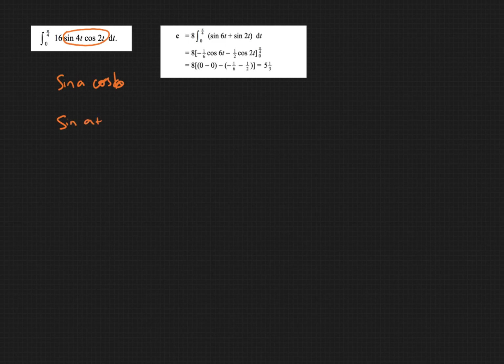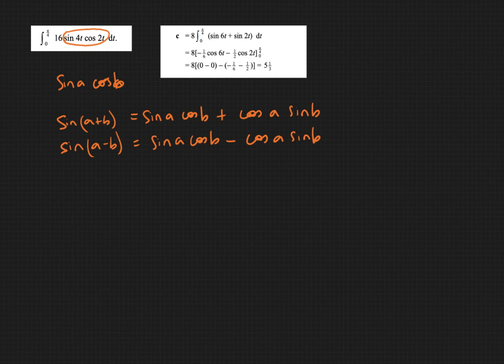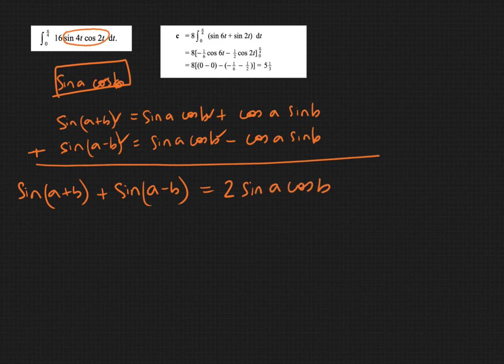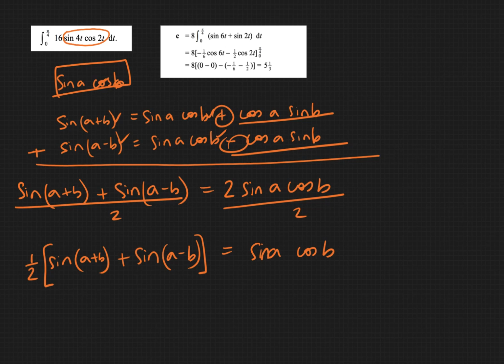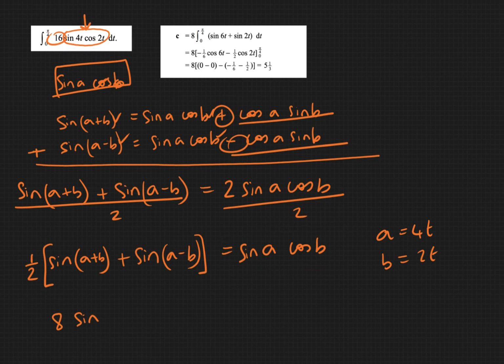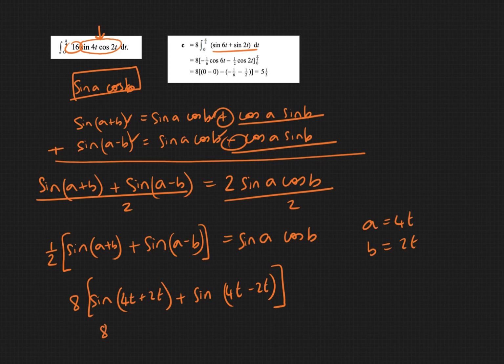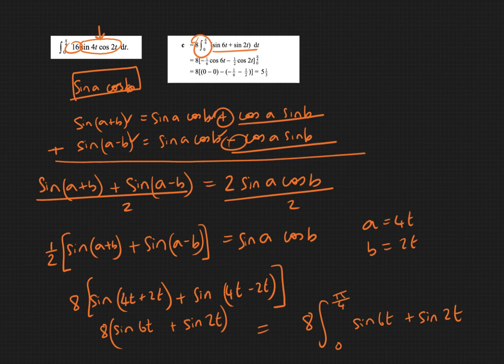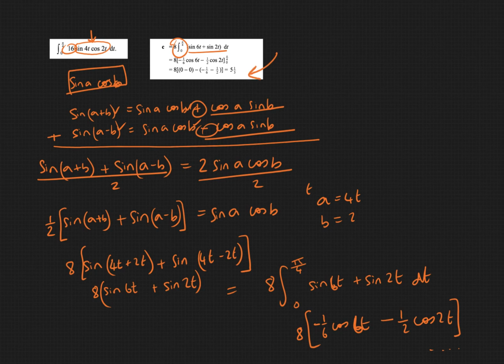Advanced Trig - Romy